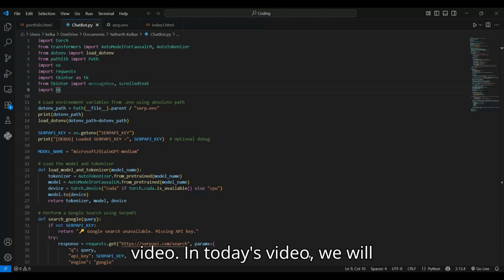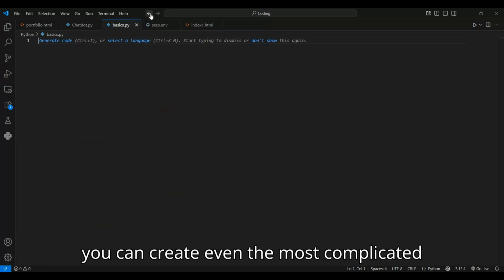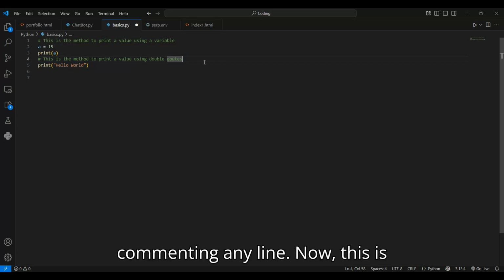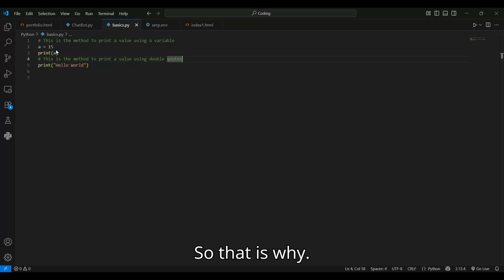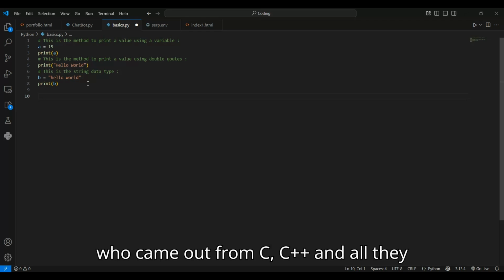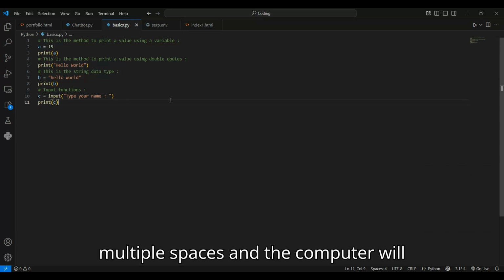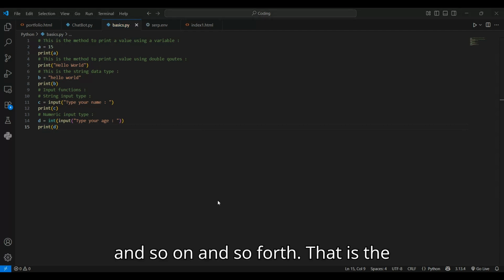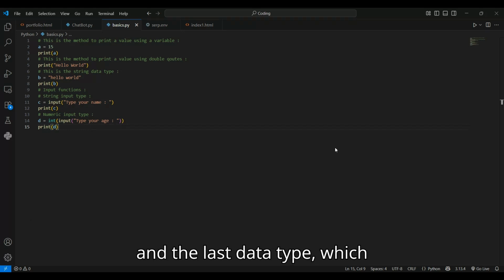Basics of Python ( Part 1 )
Python Basics for Beginners | Print, Variables, Data Types & Input Methods

In this video, I introduce you to the fundamentals of Python programming. We’ll cover the very first steps you need to know when starting with Python:

✨ Topics Covered:

Printing in Python (normal method vs. printing with variables)

Understanding variables and how to use them

Introduction to data types (int, float, string, etc.)

Whether you’re just starting out or refreshing your basics, this tutorial will help you understand the core concepts clearly.

Students learning programming basics

Anyone looking for a simple explanation of Python’s core features

💻 By the end of this video, you’ll be able to:

Write simple Python programs

Use variables and print statements effectively

Work with different data types

Take input from users